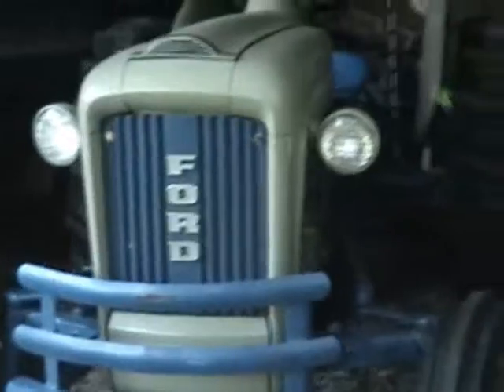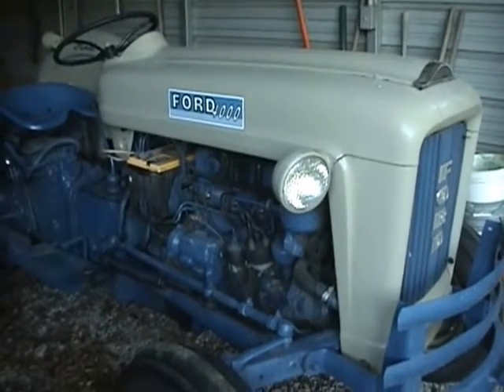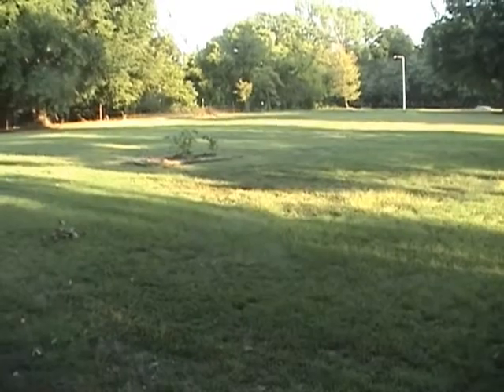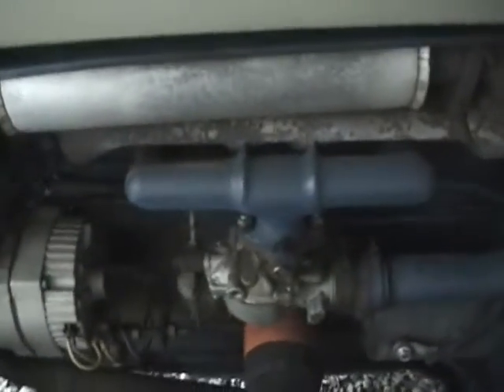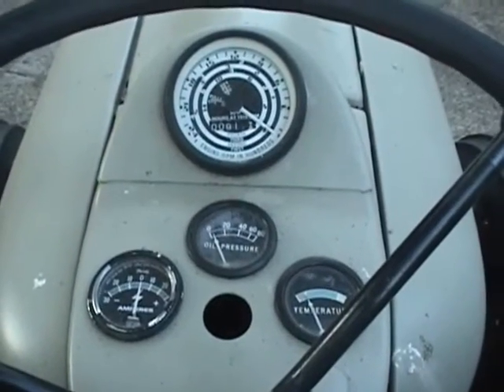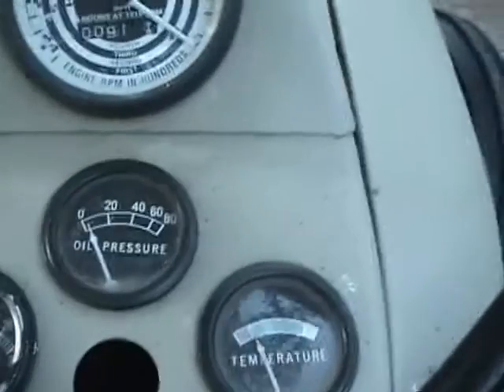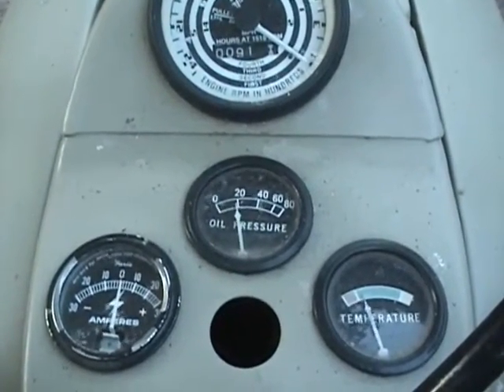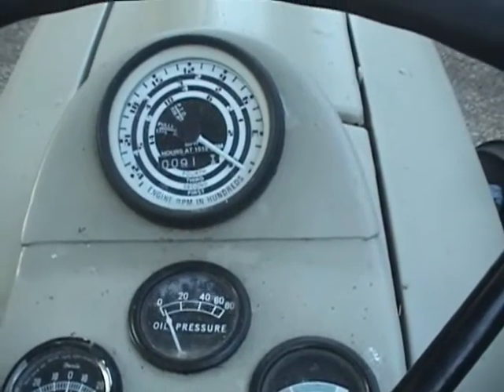My 1964 Ford 4000 Tractor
This is my 1964 Ford 4000 Tractor.  This is one of the best tractor's you'll see any where.  I have had it 15 years.